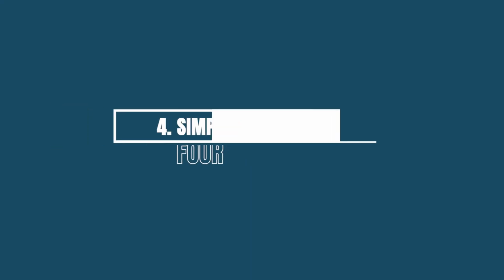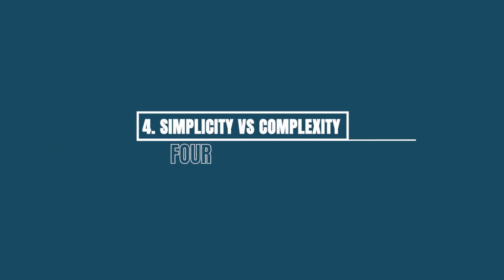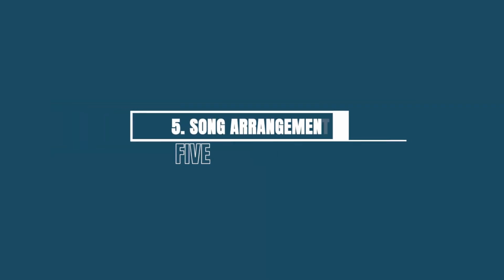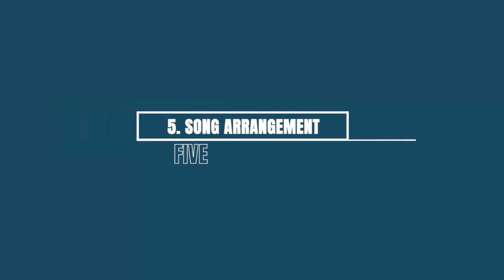How To Write A Song In 5 Easy Steps! | Living Room Podcast